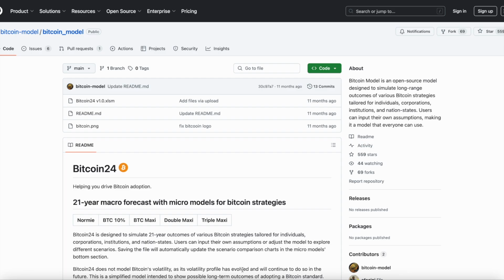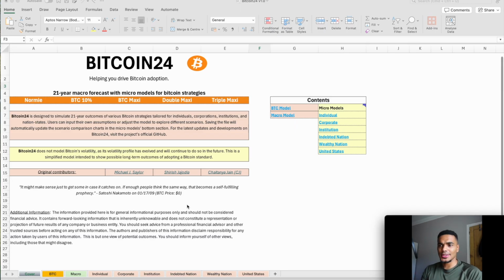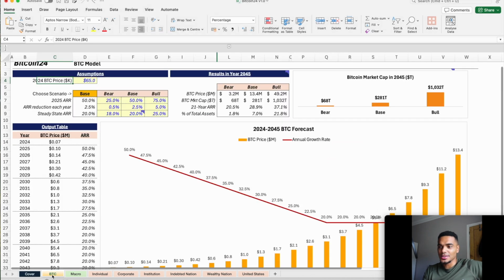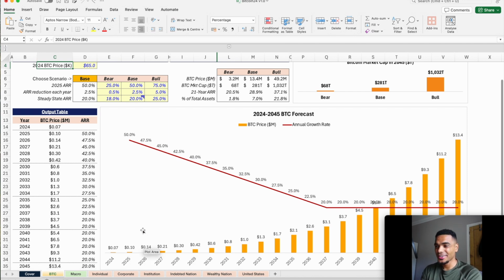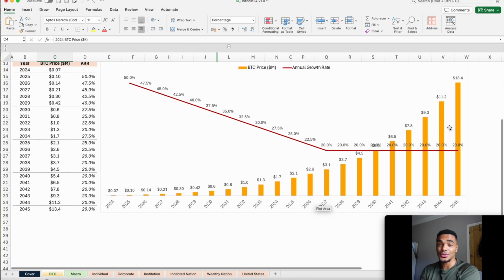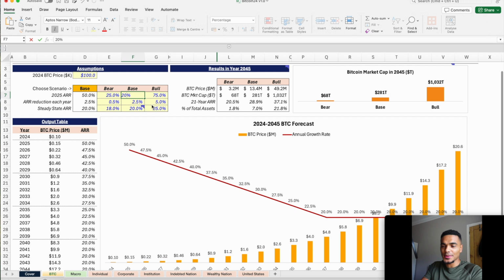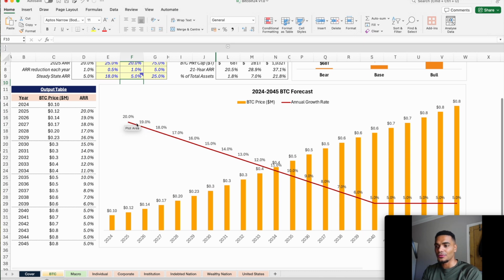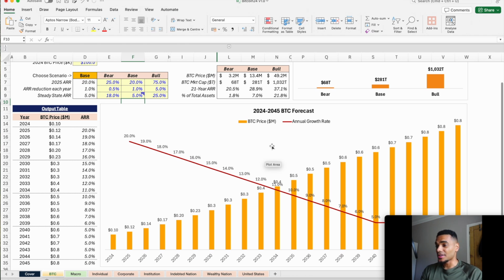Bitcoin 2045 Price Prediction - Bitcoin 24 Valuation Model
In this video, we break down the Bitcoin24 model introduced by Michael Saylor — a valuation framework that attempts to forecast Bitcoin’s price based on global macroeconomic data such as M2 money supply, energy prices, and interest rates.

Whether you're a long-time Bitcoiner or just curious about the latest tools used to value BTC, this is a must-watch. We’ll review the model’s assumptions, how it’s calculated, and whether it really offers insight into Bitcoin’s long-term trajectory